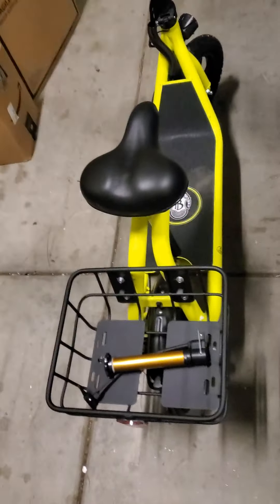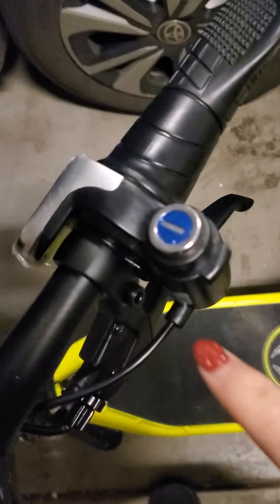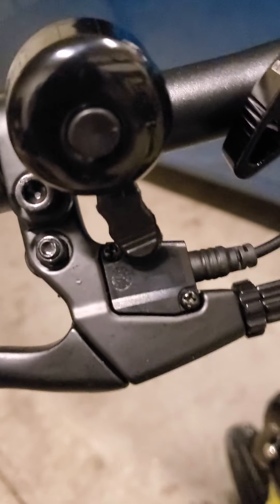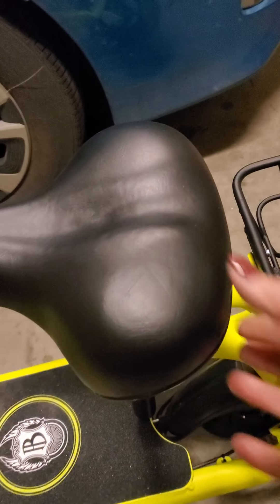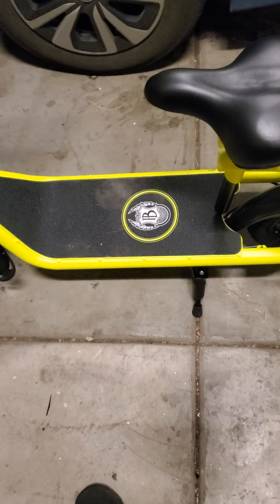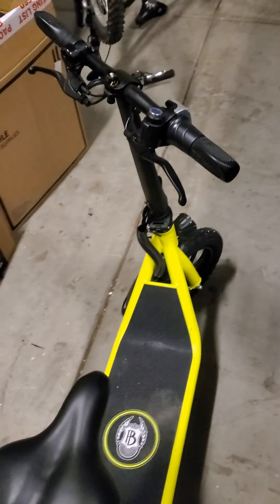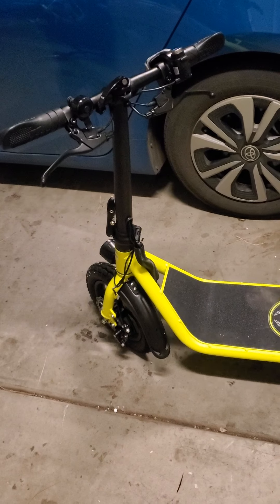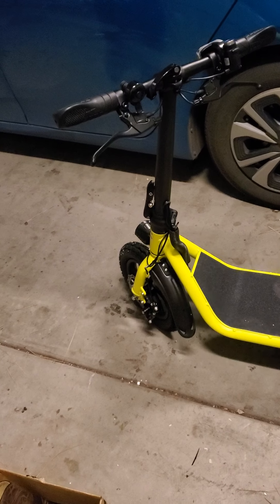Phantom Sit 'n Go C1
Cute little scooter with a seat. 5 hours to charge, 12 mile distance per charge depending on terrain. I'm excited to ride it for the first time tomorrow. We'll let you know how we like it.